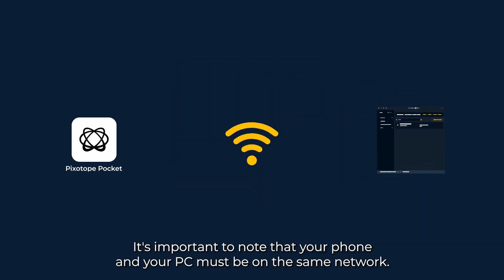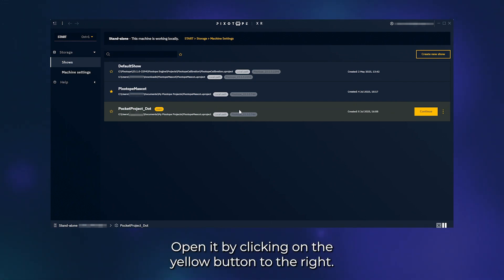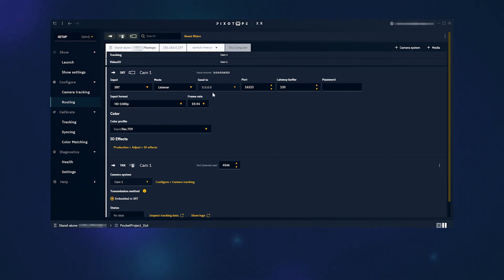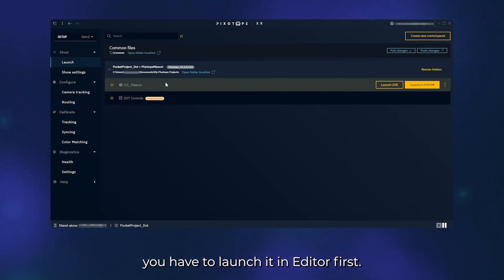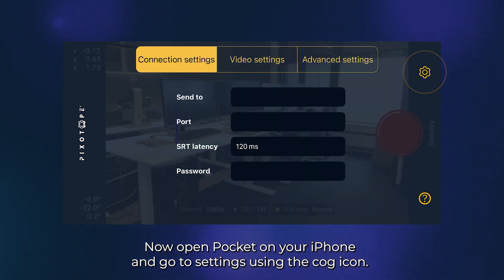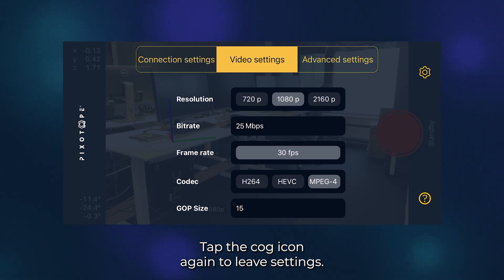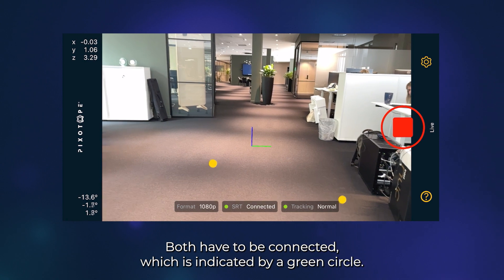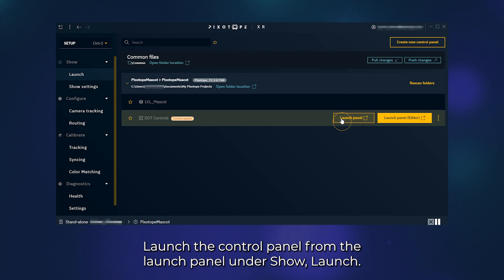Mastering Pixotope Pocket: Your Tutorial for Seamless Mobile AR Virtual Production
Are you ready to unlock the full potential of immersive content creation? Look no further than Pixotope Pocket, the revolutionary mobile app that brings the power of camera tracking technology right to your fingertips. Say goodbye to the confines of a traditional media studio – with Pixotope Pocket, you can dive into the world of augmented reality (AR) and virtual studio (VS) workflows anywhere your smartphone can take you!

In this comprehensive tutorial, we'll walk you through the setup process of Pixotope Pocket, ensuring you have all the tools at your disposal to craft stunning visual experiences.

Pixotope Pocket is part of the Pixotope Education Program and therefore exclusively available to Pixotope Education Partners. Want to join the community?